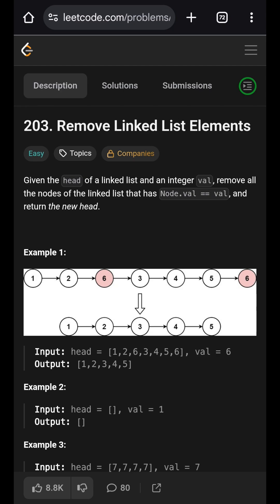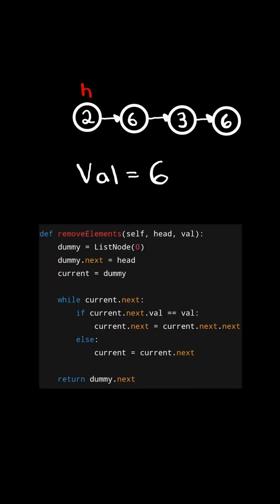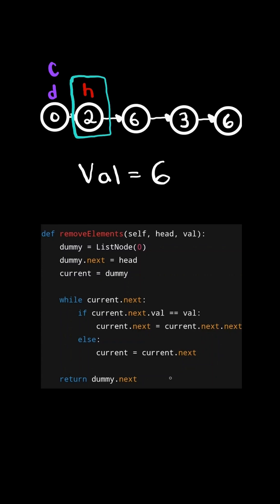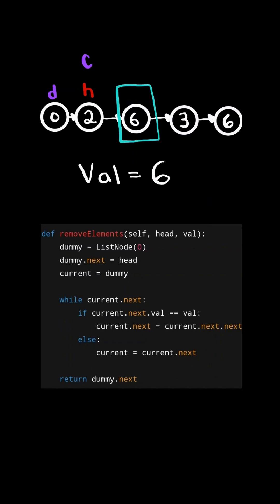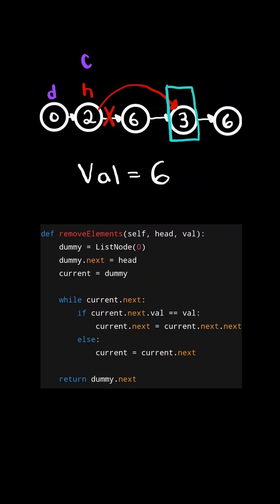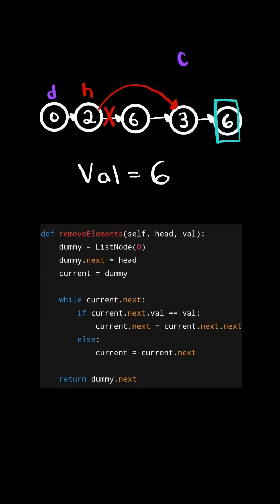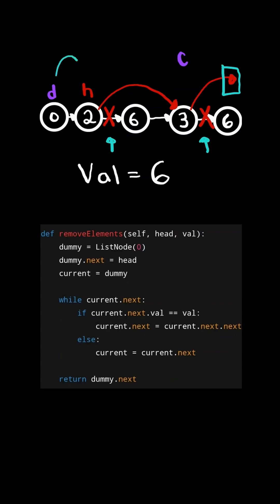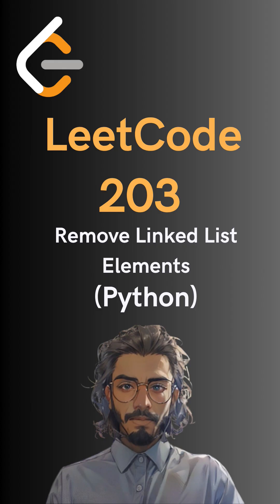LeetCode#203 Remove Linked List Elements - Python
Solving LeetCode problem #203 Remove Linked List Elements in Python